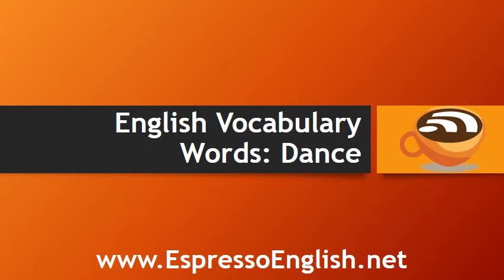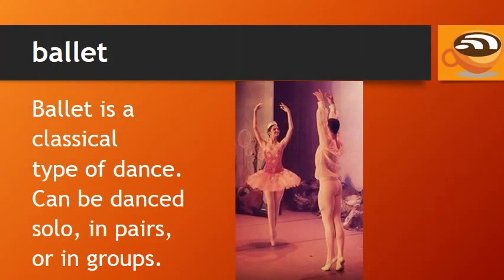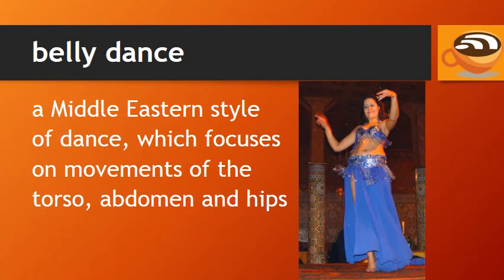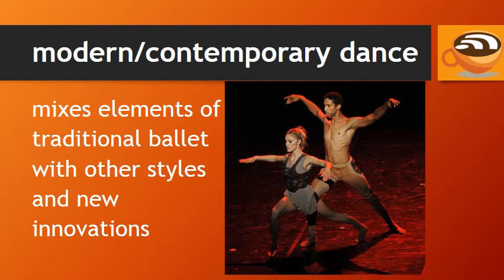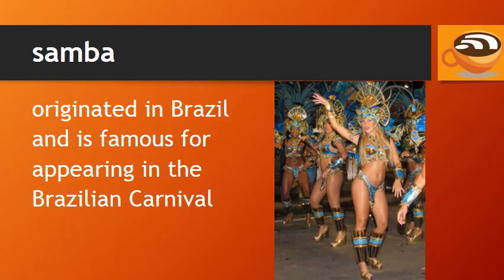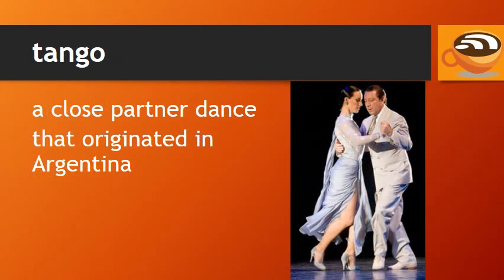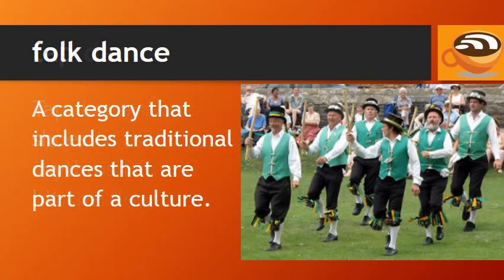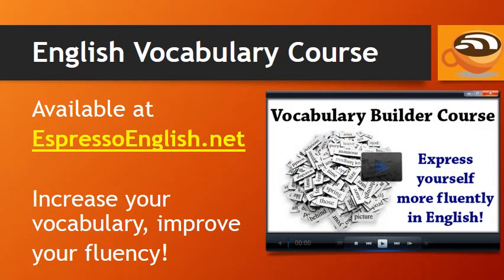vocabulary: english for dance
I created this video with the YouTube Video Editor english for dance